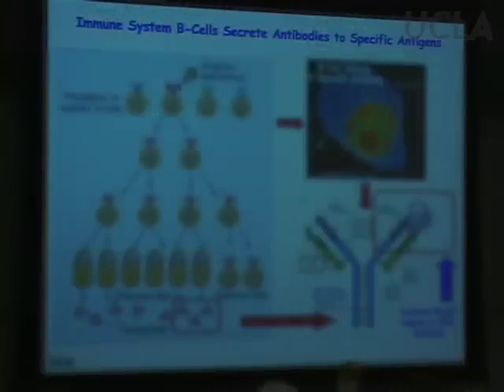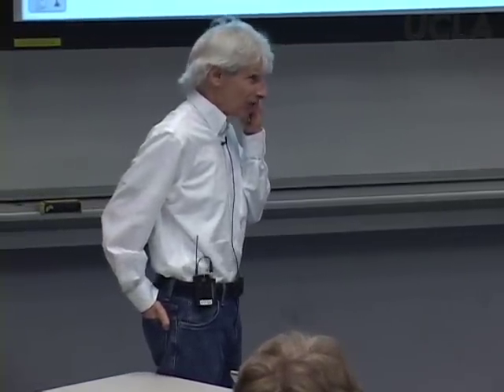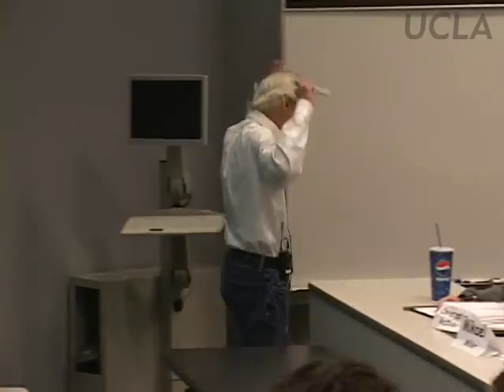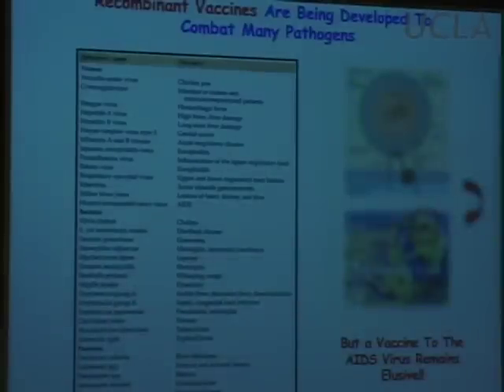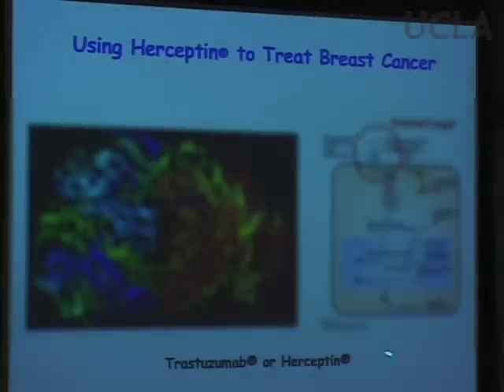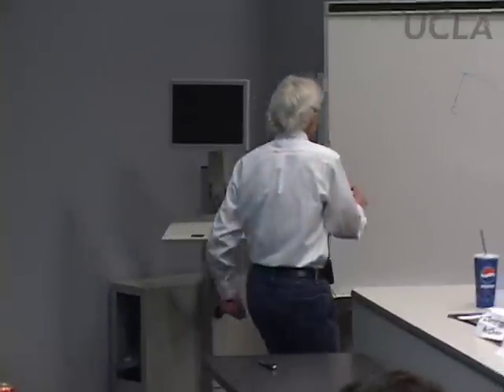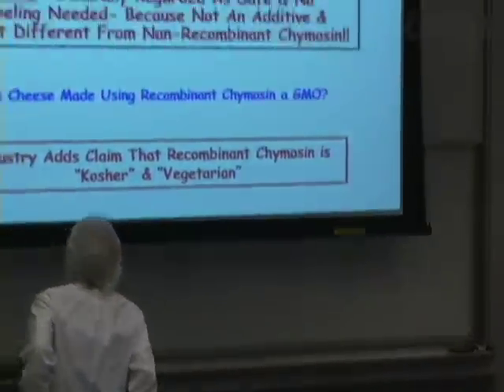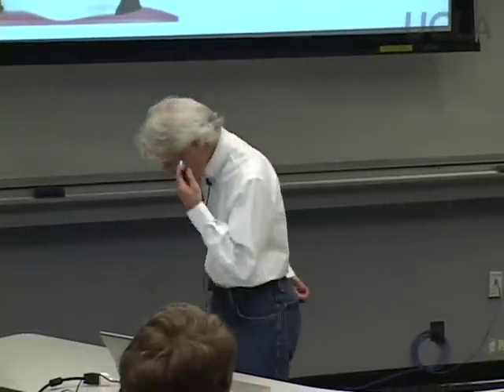Genetic Engineering and Society, Lecture 11b, Honors Collegium 70A, UCLA